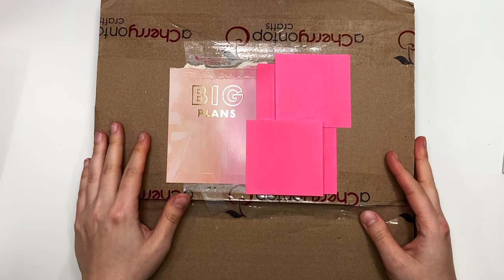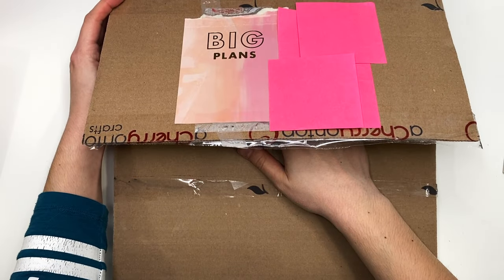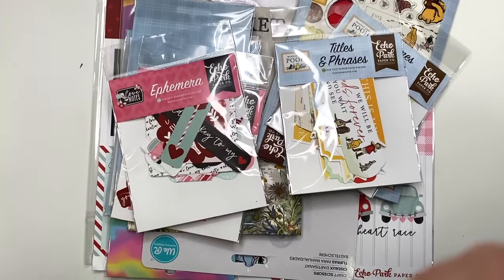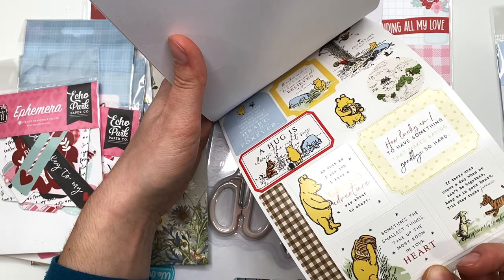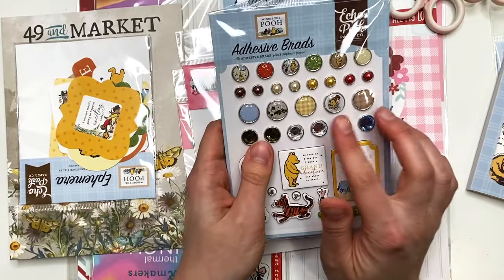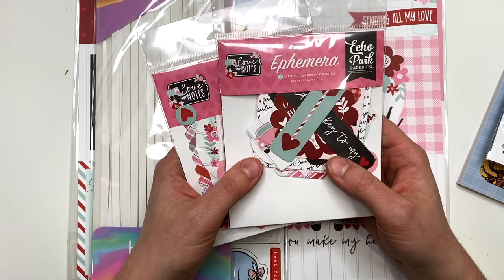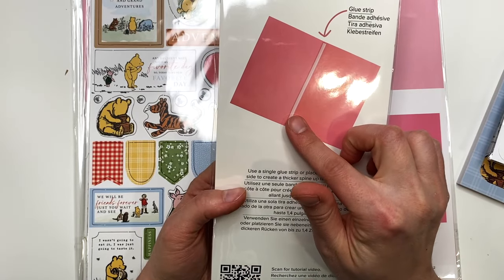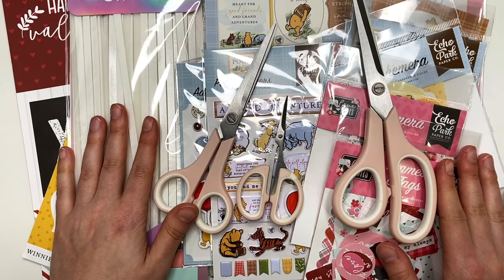A Cherry On Top Paper Craft Haul ft Love Notes, Winnie the Pooh & a New Toy to Play With!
In today's video I am sharing with you a little of haul of some goodies I purchased from A cherry on top! and a hint as to what you can expect coming up and what i'll be playing with soon!

➤A Cherry On Top:
Customer ID Referral Number: 37554158, you get 1,000 points equal to $5!

☆ Love Notes Collection
☆ Winnie the Pooh Collection
☆ Pink craft scissors
☆ Thermal Cinch

♥ GOT MAIL? Send it to:
KarolinasKrafts
USA